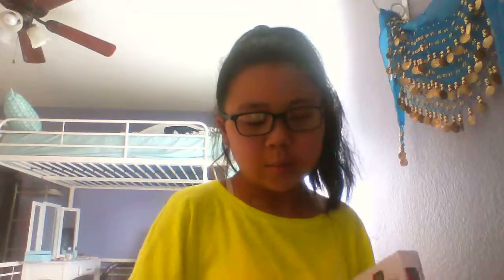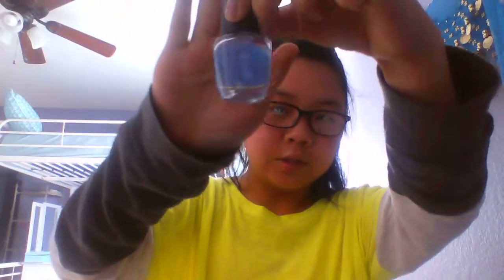My Skin Care Routine (Im back!)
So this is my skin care routine that nobody asked for lol. Although it had a lot of things, this keeps my skin so healthy and recommend this! I also cut my hair and I am finally back after a couple months.